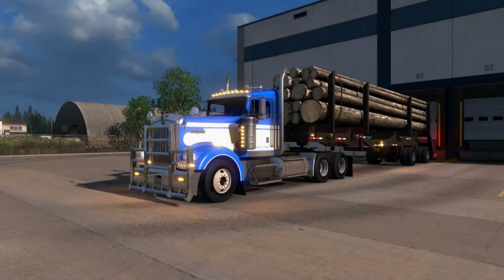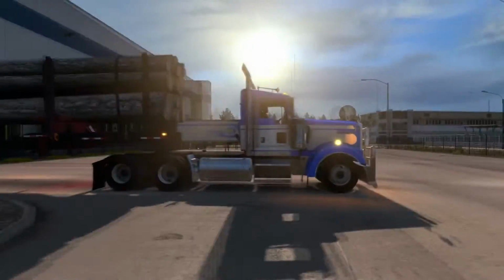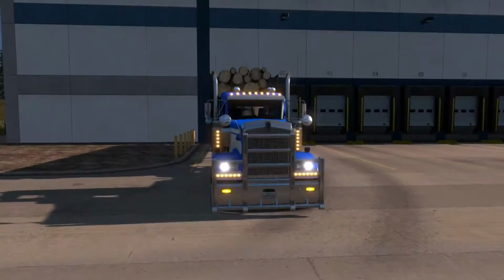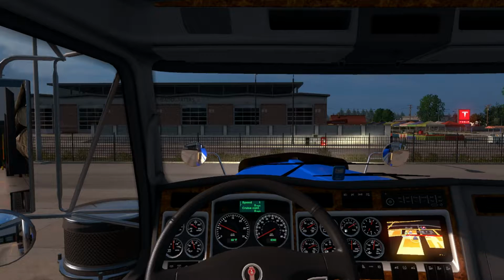ATS S2 E23: FLAGSTAFF TO CAMP VERDE AZ WITH SOME TIMBER!!!!!! AMERICAN TRUCK SIMULATOR.